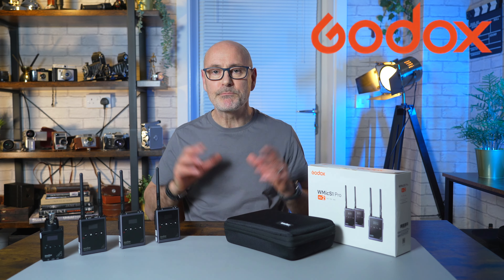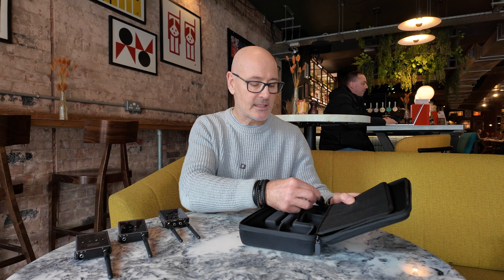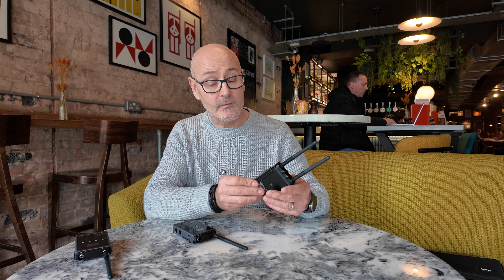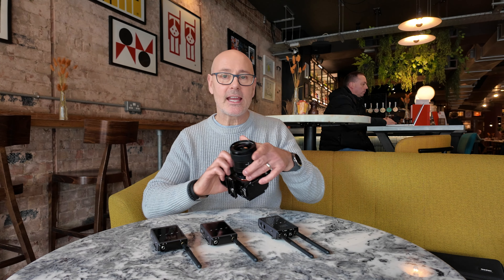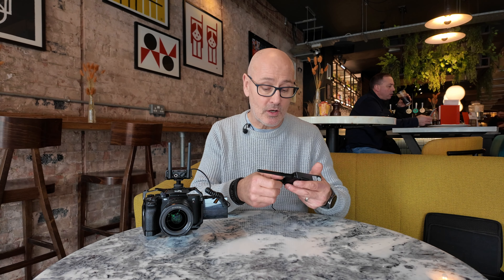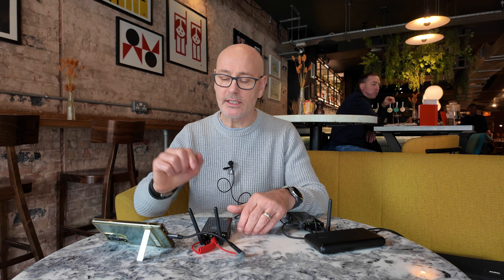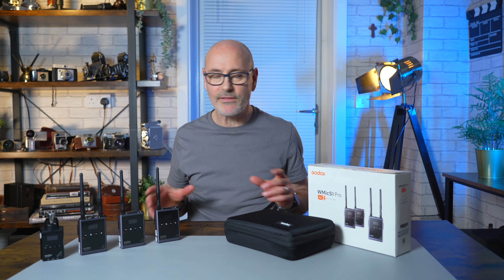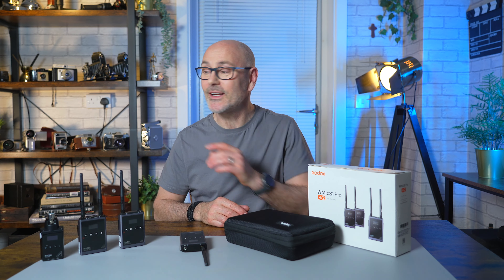Upgraded UHF MIC For Professionals - WMicS1 Pro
💥 The WMicS1 Pro is an upgraded version of the WMicS1 by Godox.
🛒 Godox WMicS1 Pro Kit 2
⭐ KIT SHOP
🛒 DJI Mic
🛒 DJI Air 3 Fly More Combo with DJI RC 2
⭐ VIDEO CONTENTS
00:00:00 - INTRODUCTION
00:32 - PRODUCT REVIEW
04:45 - REAL-WORLD-USE
05:25 - MY OPINION